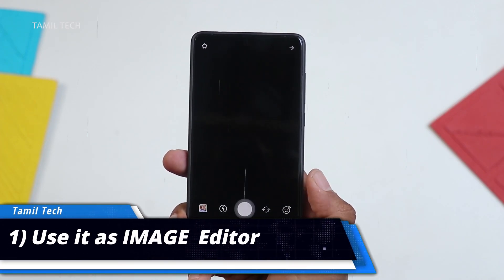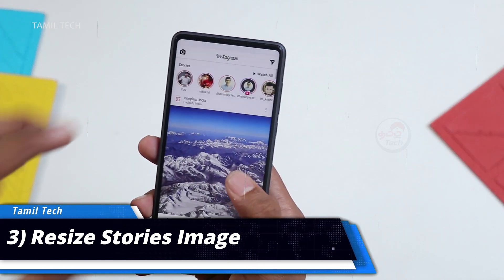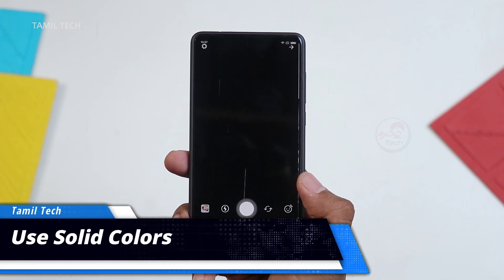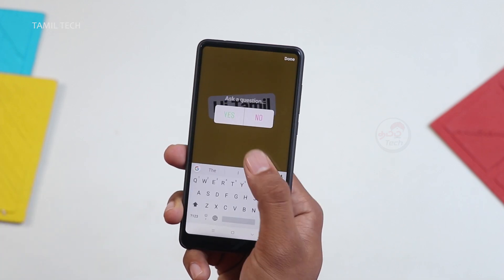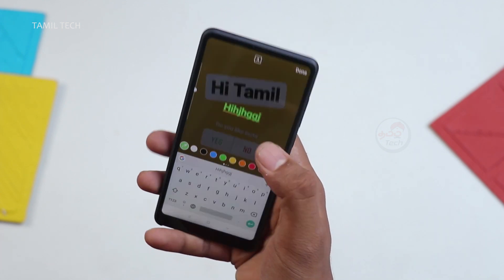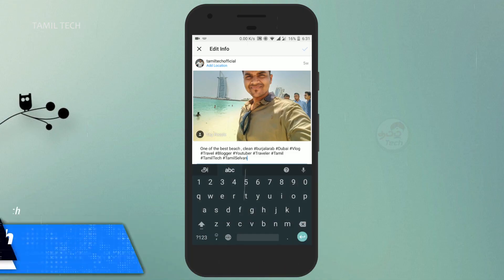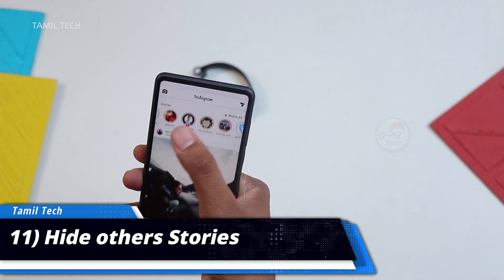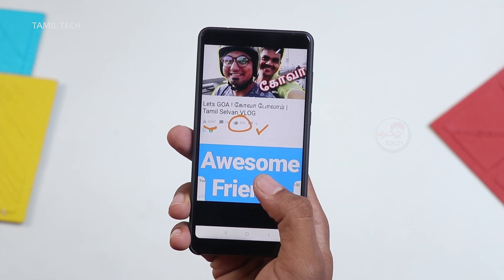Top 12 INSTAGRAM Tips & Tips (HACKS) | Tamil Tech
Top 12 INSTAGRAM Tips & Tips (HACKS) | Tamil Tech - இன்ச்டாகிராம் சிறந்த டிப்ஸ் ட்ரிக்ஸ் மற்றும் ஹக்ஸ் தெரியுமா ?